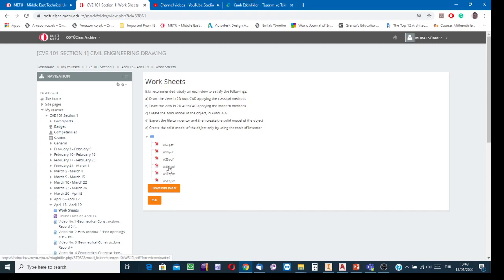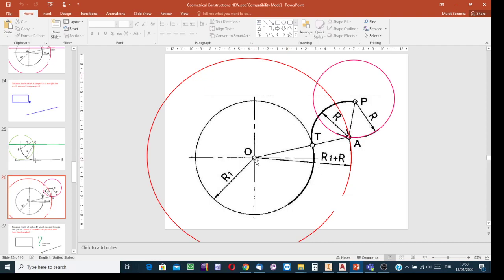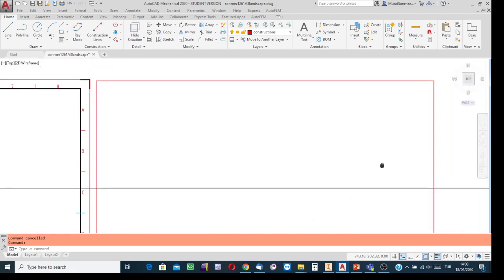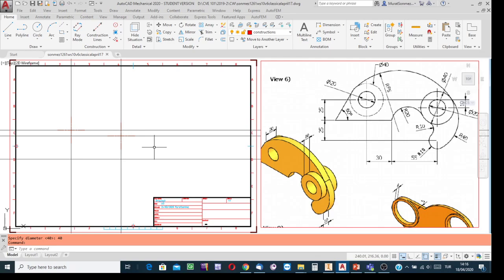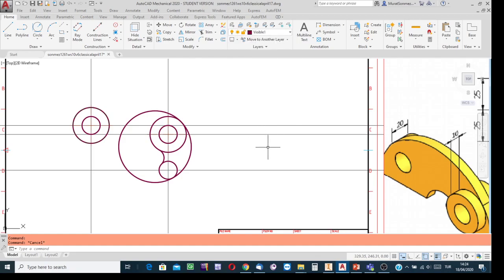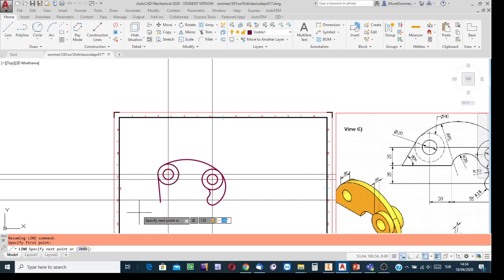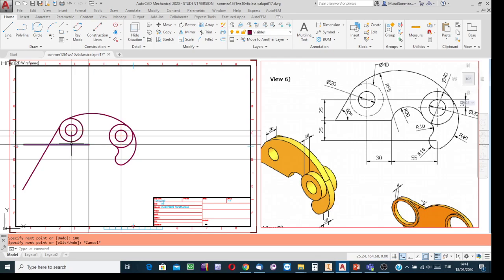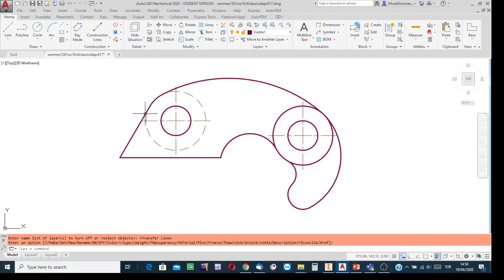View drawing in 2D-AutoCAD- classical method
This video is to demonstrate how a piece of a tangent line, which has only one tangent point, and a tangent circle arc, which has only one tangent point can be created in applying the classical method...